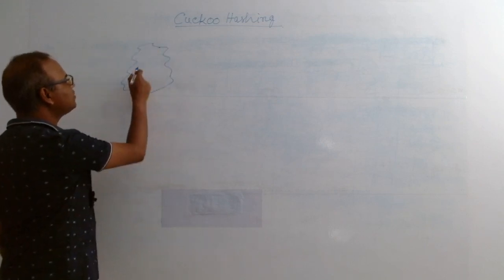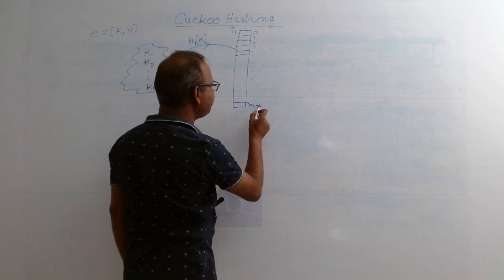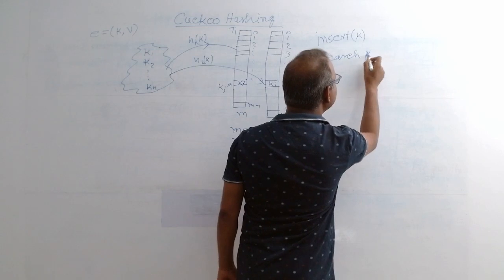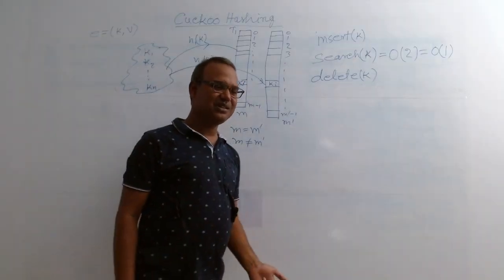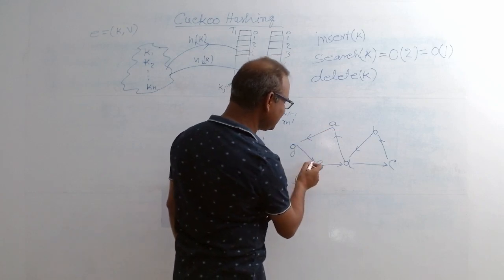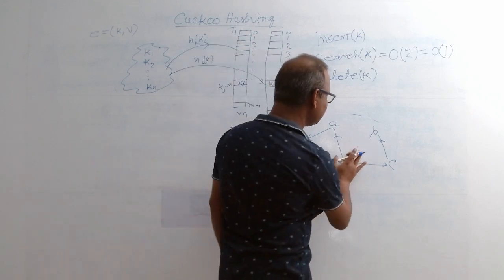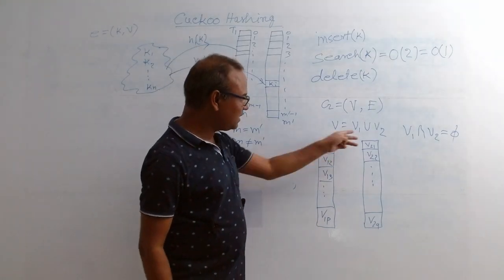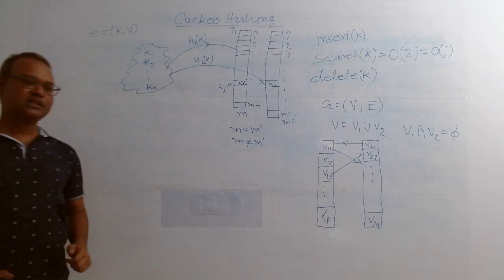Hashing Demystified VI: Cuckoo Hashing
Cuckoo Hashing is a perfect hashing by construction. There is no overhead of implementation of collision resolution functions. It maintains two hash functions and two hash tables and efficient eviction techniques. Also have graph theoretic analysis to assure no collision.